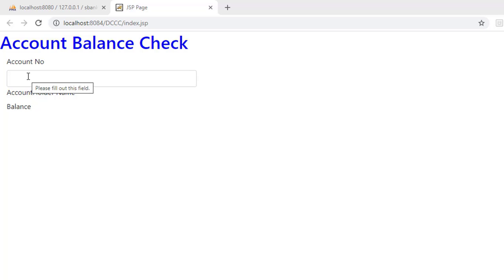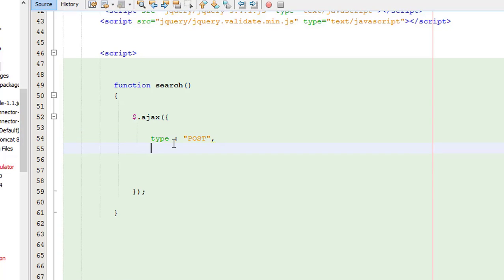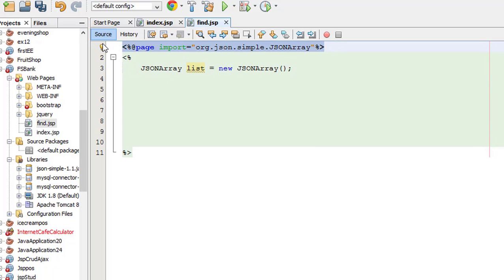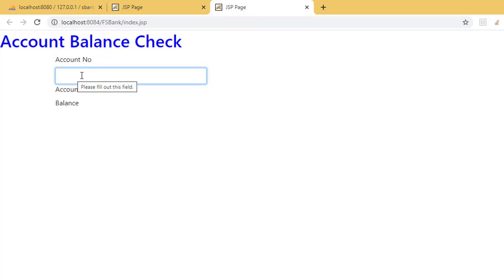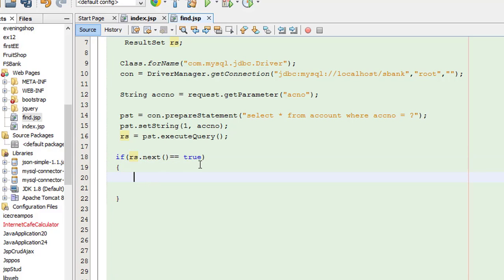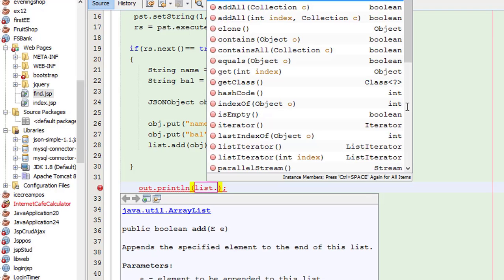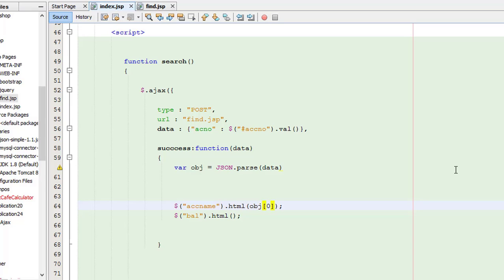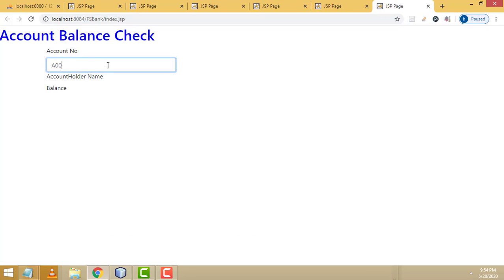Account Balance Check Jsp Ajax